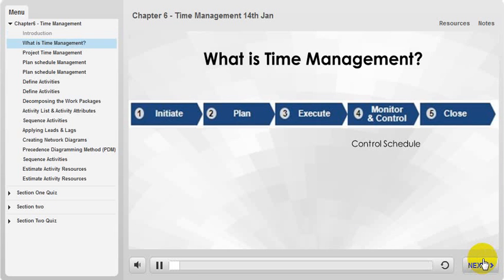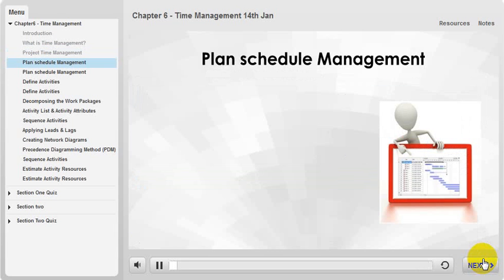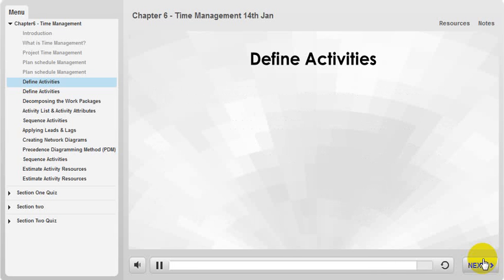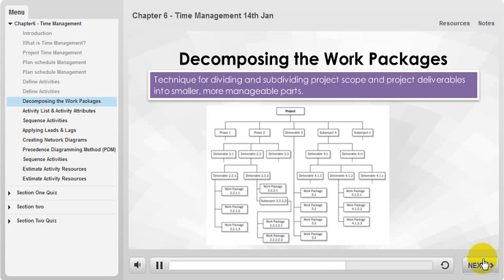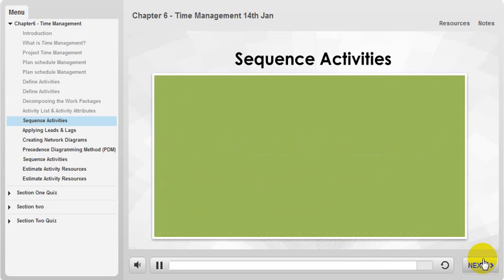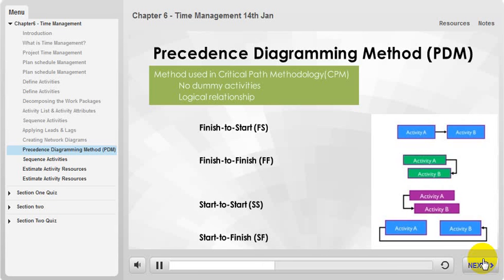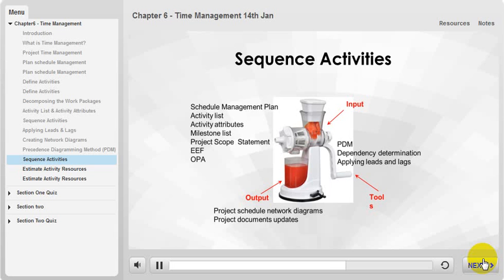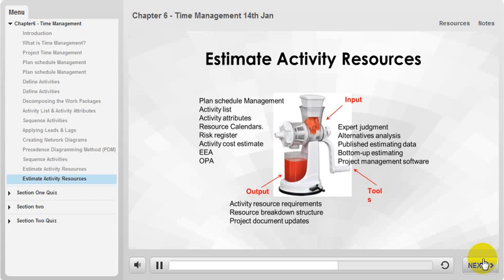PMP Training Videos - Time Management by ELearningLine @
35 PDUs / Contact Hours Certificate that qualifies participants for PMI’s PMP Certification Exam

Who is PMI?
1969, PMI delivers value for more than 2.9 million professionals working in nearly every country in the world through global advocacy, collaboration, education and research.

The mission of PMI is:
1) Establish, implement and maintain global certification standards, policies and procedures.
2) Implement and promote professional credentialing and psychometric methods and procedures.
3) Initiate and foster cooperation and collaboration with other organizations to promote and sustain excellence in project management standards and methodology.

What score is required to pass the PMP Exam?
PMI made a decision in 2006 to no more publish passing scores for its exams. In 2007, PMI also removed all quantitative elements from the post-exam review for test candidates. The passing score is estimated inside a range between 61% and 75%.

How much does it cost to take the exam?
It is highly recommended that you become PMI member prior to signing up to take the test. The membership fee is $129 and application can be submitted If you are a PMI member, the exam fee is $405, for non-members, the exam fee is $555. Becoming a PMI member will not cost you anything, and you will gain PMI membership privileges.

Key Features of ELL PMP training videos   :
14 Module Interactive Live Sessions with Instructor
Project Management Templates and Documents
5 Stimulus PMP Exams based on the Latest PMP® Exam Blueprint
PMP Certification Application and Product Support
24/7 Access from anywhere in the world
35 PDUs/Contact Hours Certificate that qualifies participants for PMI’s PMP Certification Exam